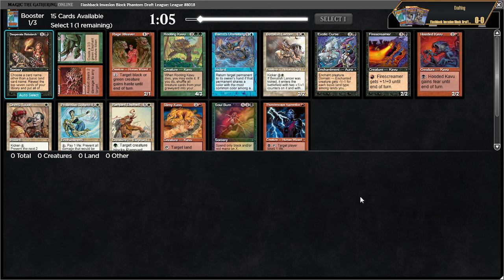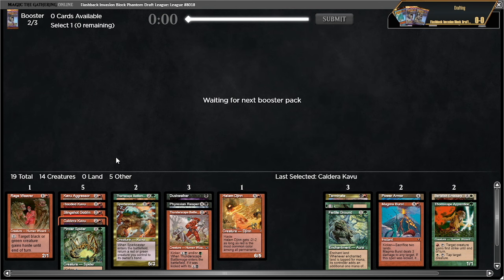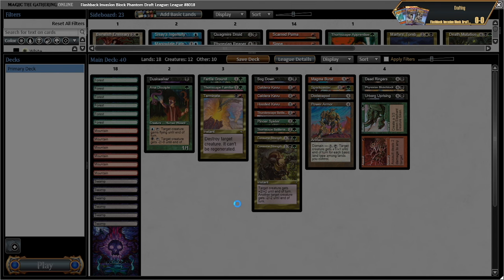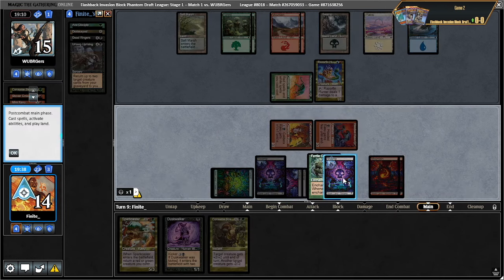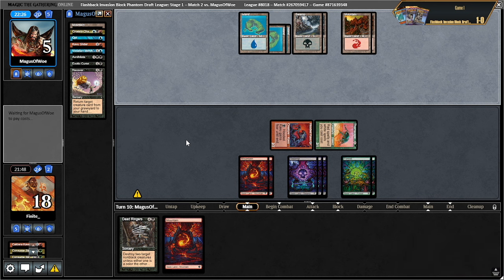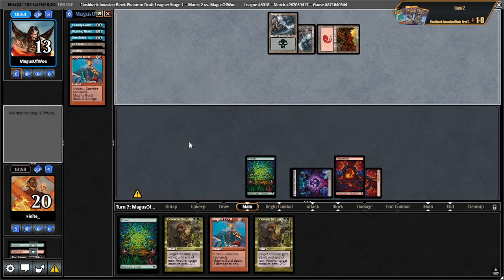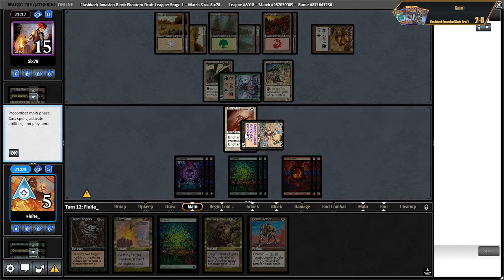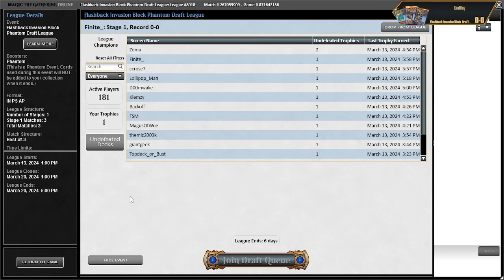The Best Decks Win Despite Their Pilot | IPA Draft #4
I put a lot of effort into trying to play well, but every now and then I can still manage to be fast and loose. Thankfully, I was pretty dialed in during the draft! Check out the second installment of my latest IPA season.
Draft: 0:00
Deckbuilding: 20:00
Round 1: 25:20
Round 2: 44:22
Round 3: 1:08:22